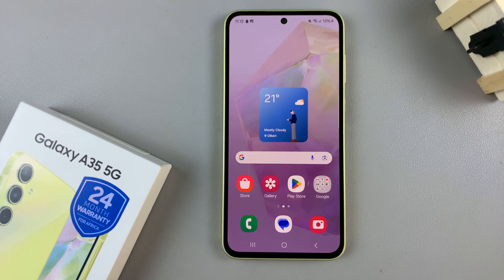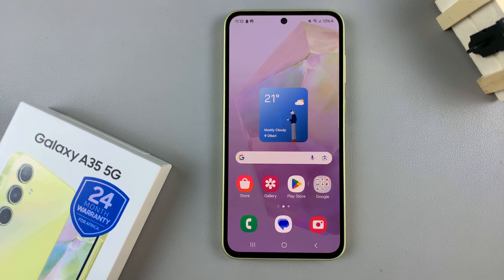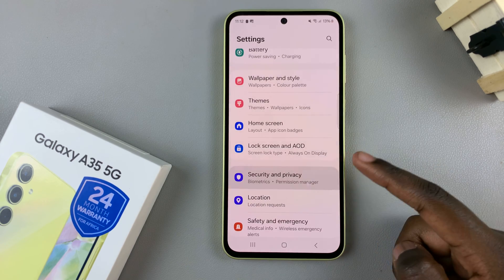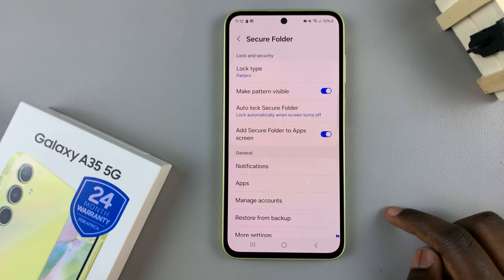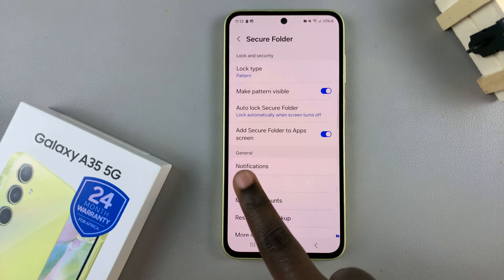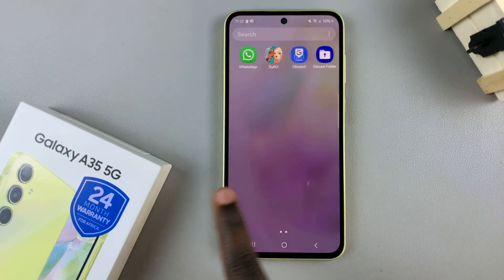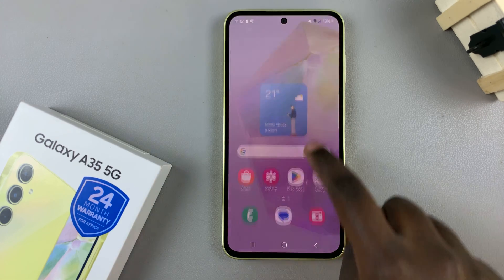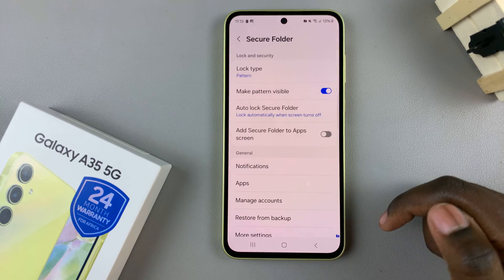How To Hide /Unhide Secure Folder On Samsung Galaxy A35 5G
Learn how to hide or unhide secure folder on the Samsung Galaxy A35 5G.

In the era of smartphones, privacy and security are of utmost importance. With sensitive information stored on our devices, it's crucial to have features that allow us to protect our data from prying eyes. Samsung Galaxy A35 5G, like many other modern smartphones, offers a Secure Folder feature, providing a secure space to store files, photos, apps, and more.

However, there might be instances where you want to hide or unhide this folder for various reasons. Here's a tutorial guide on how to do just that:

How To Hide Secure Folder On Samsung Galaxy A35 5G

1: Firstly, unlock your Samsung Galaxy A35 5G and navigate to the home screen. Then, swipe down from the top of the screen to access the notification panel. Tap on the gear icon in the top-right corner, or locate and tap on the "Settings" app from the app drawer.

2: At this point, scroll down and select the "Security & Privacy" option within the settings menu. Then, locate and select the "More Security Settings" option to proceed to the next step.

3: If required, verify your identity using your PIN, password, or pattern. At this point, there should be an option labeled "Add secure folder to Apps screen." Toggle the switch to the 'OFF' position. A prompt will appear asking you to confirm hiding the Secure Folder. Tap on "Hide" to proceed.

How To Unhide Secure Folder On Samsung Galaxy A35 5G
How To Show Secure Folder On Galaxy A35 5G

1: Firstly, unlock your Samsung Galaxy A35 5G and navigate to the home screen. Then, swipe down from the top of the screen to access the notification panel. Tap on the gear icon in the top-right corner, or locate and tap on the "Settings" app from the app drawer.

2: At this point, scroll down and select the "Security & Privacy" option within the settings menu. Then, locate and select the "More Security Settings" option to proceed to the next step.

3:  If required, verify your identity using your PIN, password, or pattern. At this point, there should be an option labeled "Add secure folder to Apps screen." Toggle the switch to the 'ON' position. The Secure Folder will reappear in your app drawer and home screen, allowing you to access its contents as usual.

Samsung Galaxy A25 5G, Factory Unlocked GSM:

Samsung Galaxy S24 Ultra (Factory Unlocked):

Samsung Galaxy A15:

Samsung Galaxy A05 (Unlocked):

SAMSUNG Galaxy FIT 3:

TCL 55-Inch Q7 QLED 4K Smart Google TV:

Cell Phone Tripod Adapter